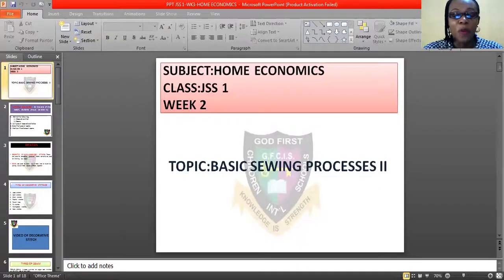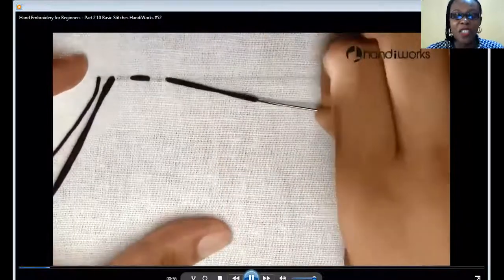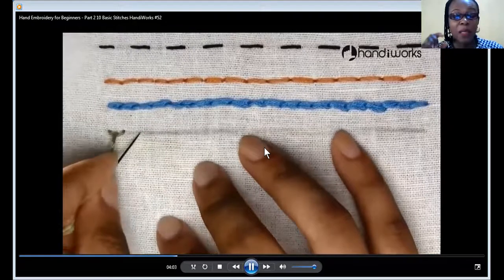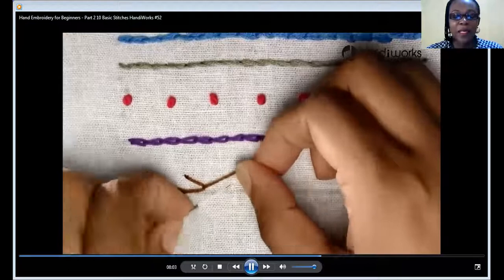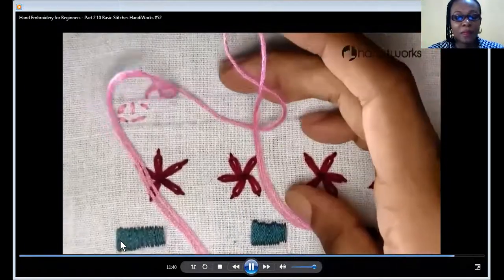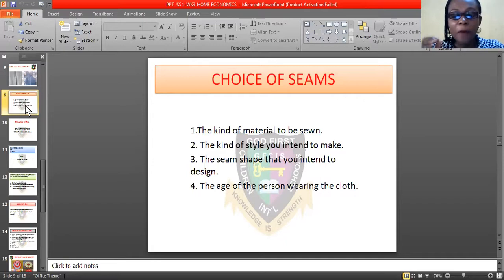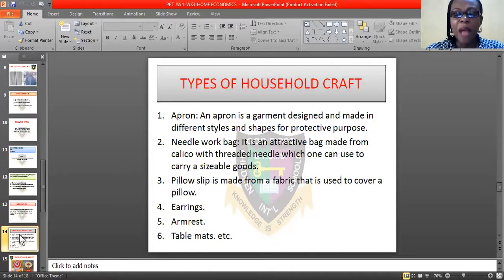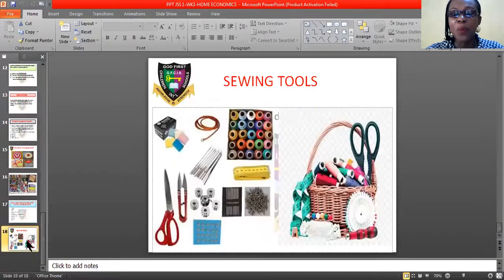HOME ECON BASIC SEWING PROCESSES II AND PRODUCTION OF CLOTHING AND HOUSEHOLD ARTICLES JSS1 WK 2&3